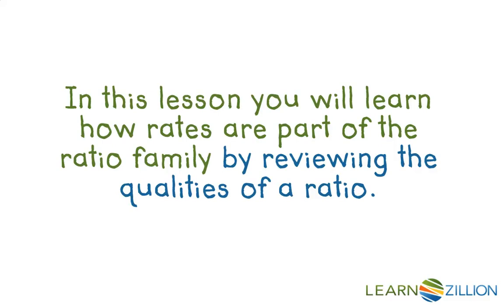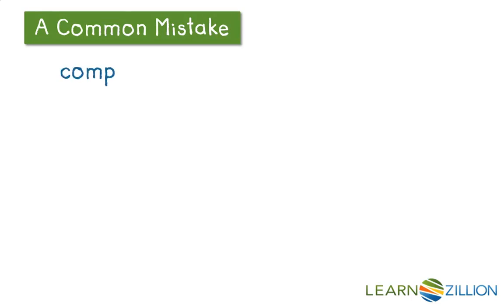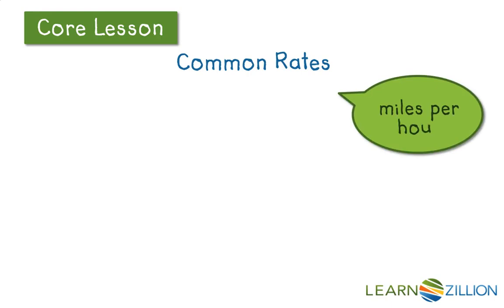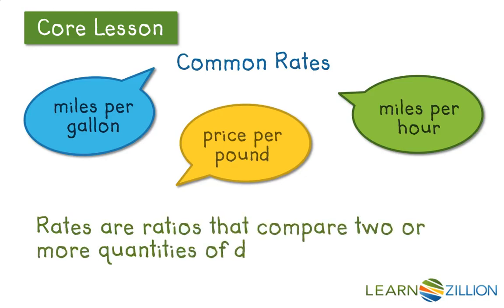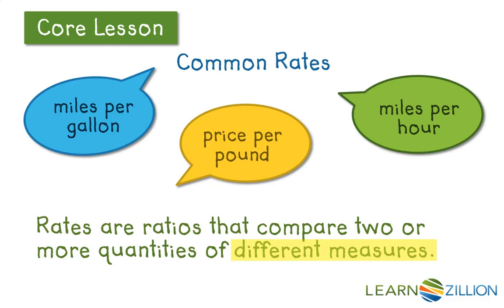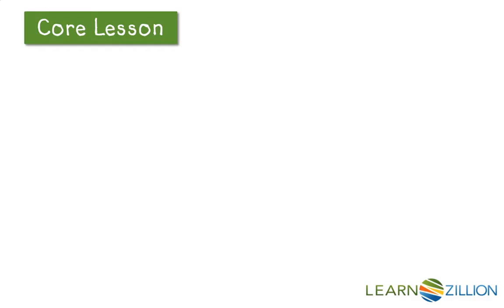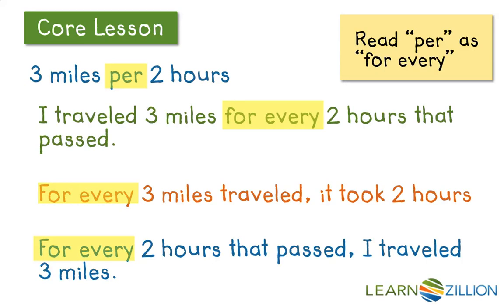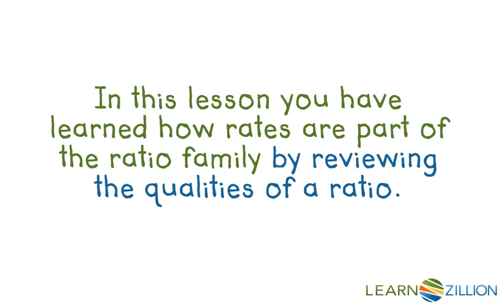Understand rates as a type of ratio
In this lesson you will learn how rates are part of the ratio family by reviewing the qualities of a ratio.

ADDITIONAL MATERIALS

STANDARDS

VA.CE.7.3 The student will solve single-step and multistep practical problems, using proportional reasoning.

CCSS.6.RP.A.2 Understand the concept of a unit rate 𝘢/𝘣 associated with a ratio 𝘢:𝘣 with 𝘣 ≠ 0, and use rate language in the context of a ratio relationship. Expectations for unit rates in this grade are limited to non-complex fractions. For example, “This recipe has a ratio of 3 cups of flour to 4 cups of sugar, so there is 3/4 cup of flour for each cup of sugar.” “We paid $75 for 15 hamburgers, which is a rate of $5 per hamburger.”

FL.MAFS.6.RP.1.2 Understand the concept of a unit rate 𝘢/𝘣 associated with a ratio 𝘢:𝘣 with 𝘣 ≠ 0, and use rate language in the context of a ratio relationship. For example, “This recipe has a ratio of 3 cups of flour to 4 cups of sugar, so there is 3/4 cup of flour for each cup of sugar.” “We paid $75 for 15 hamburgers, which is a rate of $5 per hamburger.”

IN.6.NS.9 Understand the concept of a unit rate and use terms related to rate in the context of a ratio relationship.

TEKS.7.4.B calculate unit rates from rates in mathematical and real-world problems;